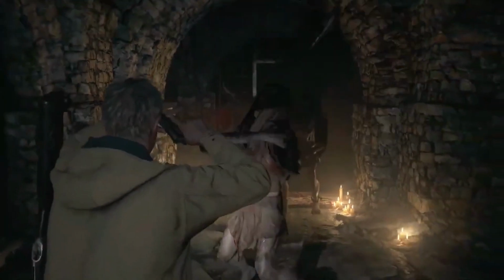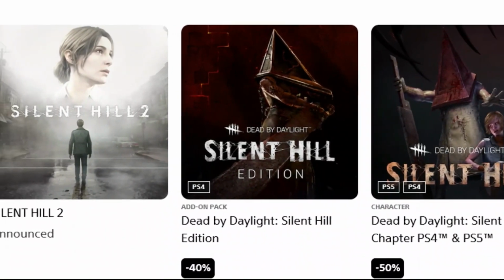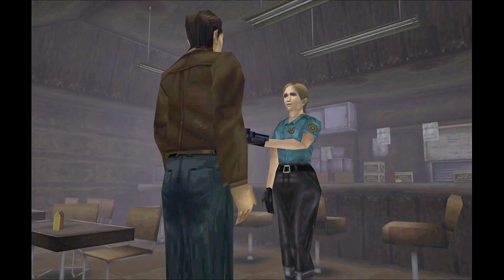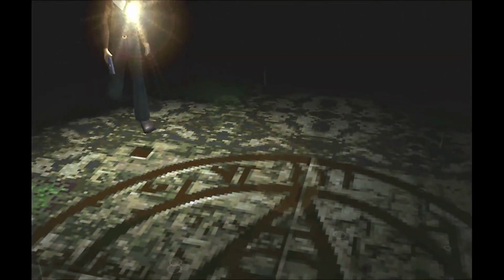Silent Hill: The best horror game you can't play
Silent Hill (1999) is a masterpiece frozen in time... or is it? In this video we take a look back on a cult classic that changed the survival horror genre of gaming forever. As this is the first time I'm playing SH1, I wanted to try and give my take on how it has aged and how new comers like myself can try to enjoy it for all that it provides.